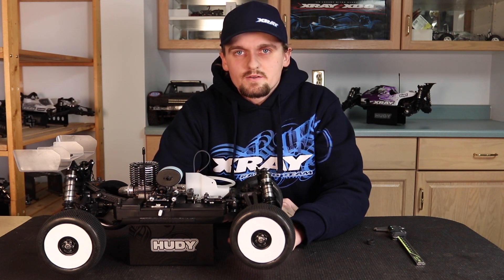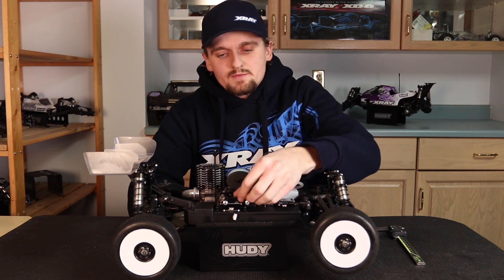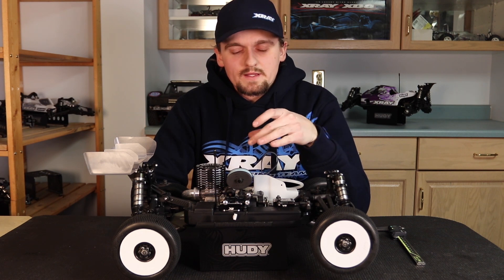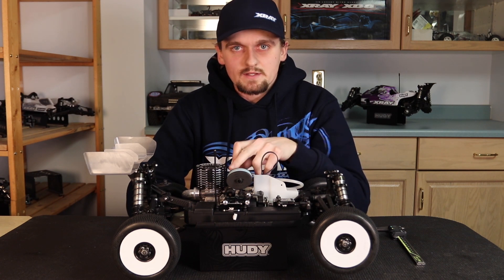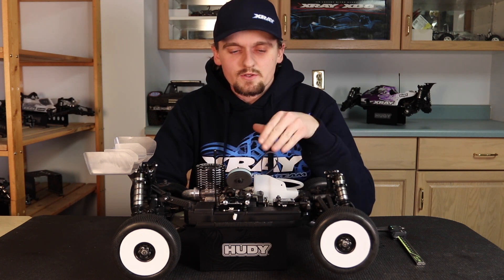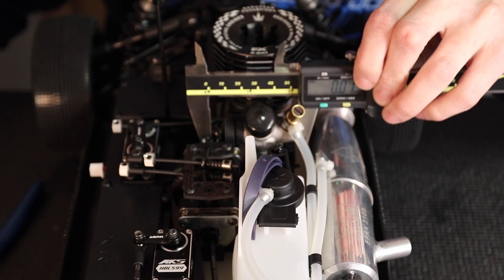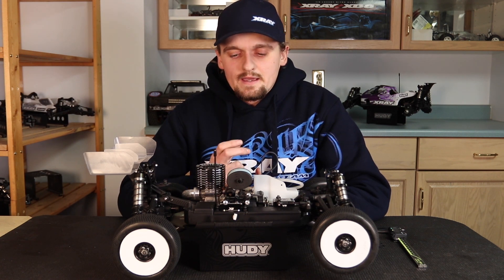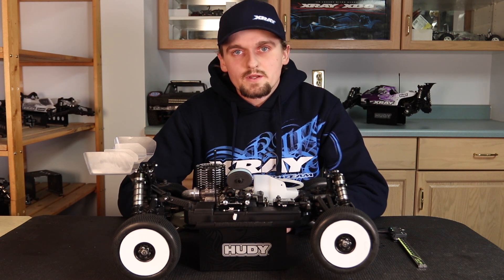XRAY Tech Tips - Carburetor Linkage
Check out 3rd video from series of videos by Ty Tessmann where Ty explains how to maximize your engine performance. In the 3rd video Ty talks about carburetor linkage